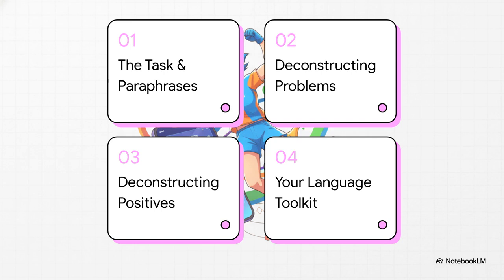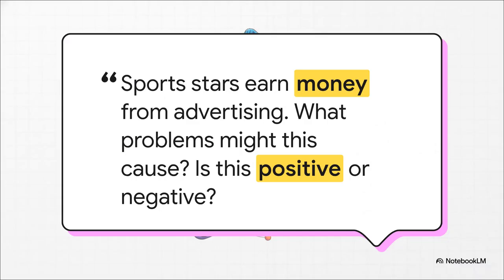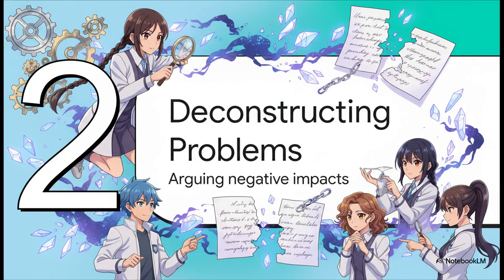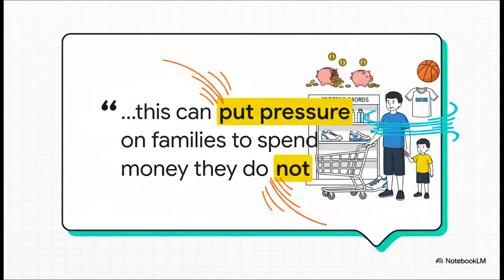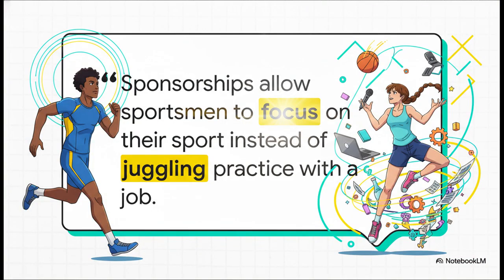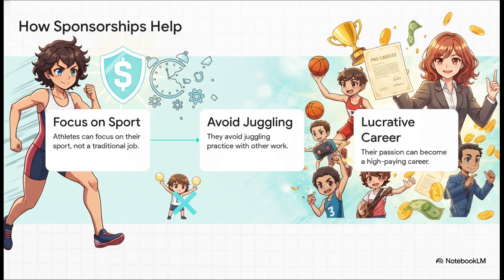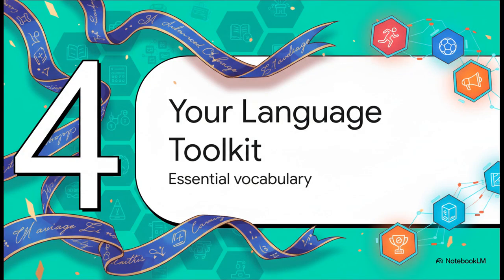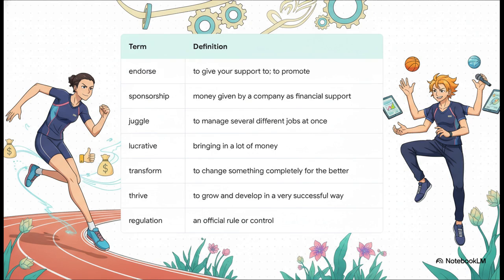IELTS writing task 2 bổ trợ tập 13 Sports & Advertising